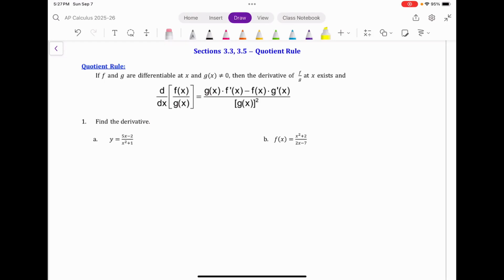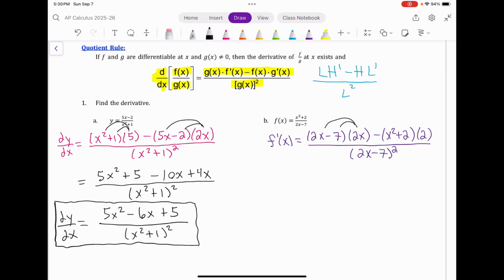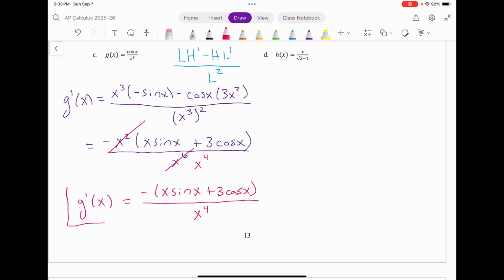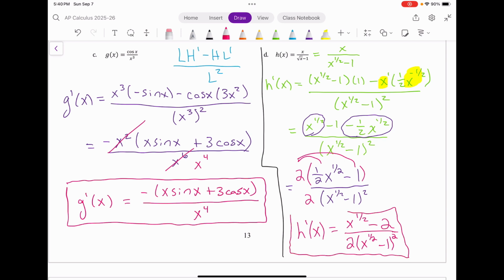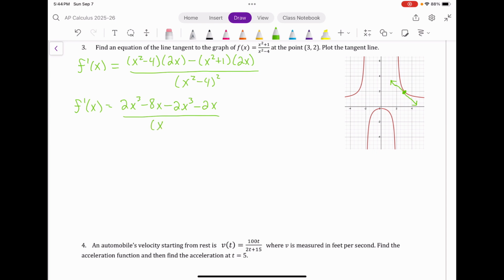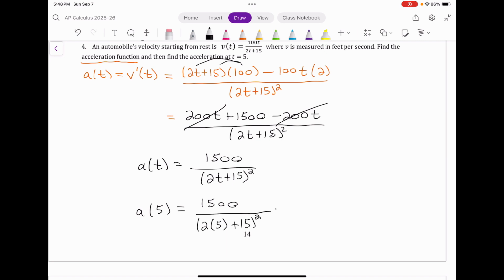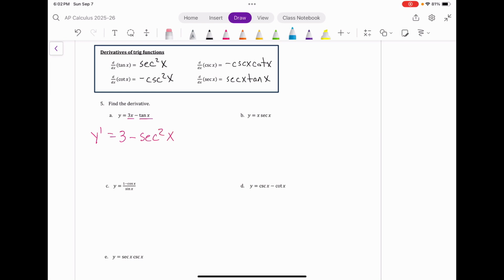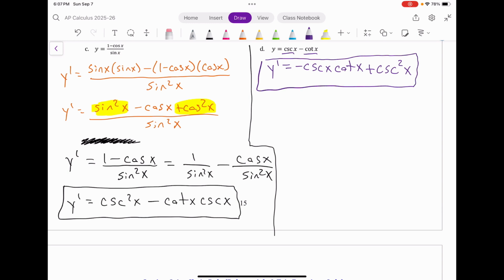AP Calculus AB: Quotient rule